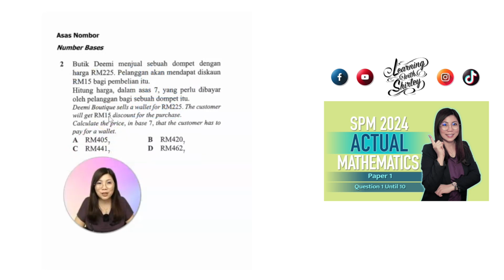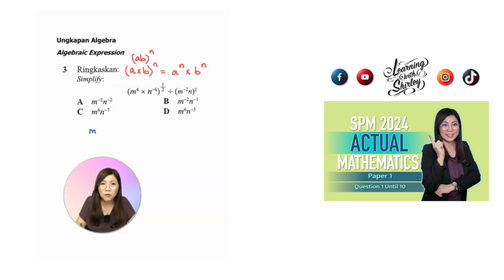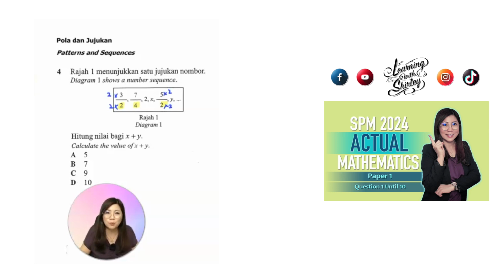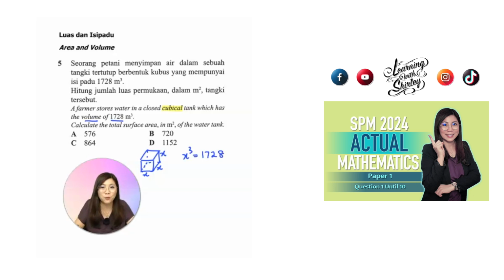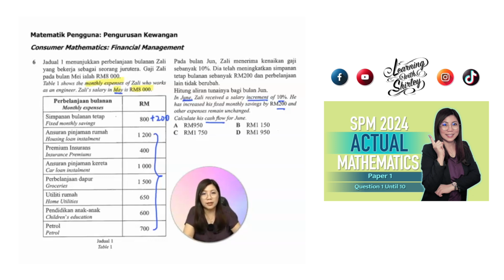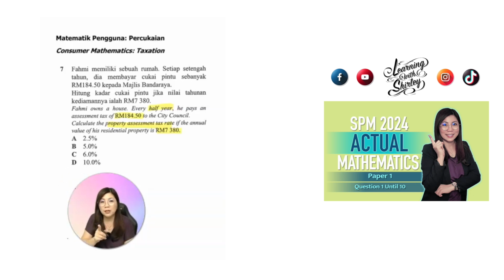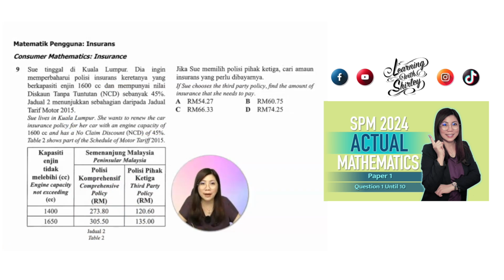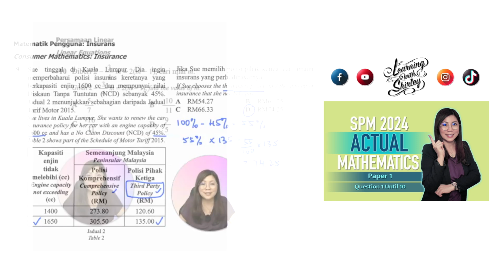(𝗤𝟭-𝟭𝟬) 𝗦𝗣𝗠 𝟮𝟬𝟮𝟰 𝗔𝗖𝗧𝗨𝗔𝗟 𝗣𝗔𝗦𝗧 𝗬𝗘𝗔𝗥 𝗠𝗮𝘁𝗵𝗲𝗺𝗮𝘁𝗶𝗰𝘀 𝗣𝗮𝗽𝗲𝗿 𝟭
📣 𝗦𝗣𝗠 𝗶𝘀 𝗮𝗿𝗼𝘂𝗻𝗱 𝘁𝗵𝗲 𝗰𝗼𝗿𝗻𝗲𝗿. 𝗔𝗿𝗲 𝘆𝗼𝘂 𝗿𝗲𝗮𝗱𝘆 𝘆𝗲𝘁?

In this video, I will be guiding you through 𝗔𝗰𝘁𝘂𝗮𝗹 𝗣𝗮𝘀𝘁 𝗬𝗲𝗮𝗿 𝗤𝘂𝗲𝘀𝘁𝗶𝗼𝗻𝘀 so you don’t have to waste time spotting topics. Just focus on understanding the style of questions, common patterns and key steps & formulas that keep appearing every year.

- Expert in BM, Mathematics, Additional Mathematics & Science (Primary and Secondary Levels)

Private 1-to-1 and Group Classes are available.

LIKE me on Facebook: Learning With Shirley | Cikgu Shirley BM | Teacher Shirley Math & Addmath